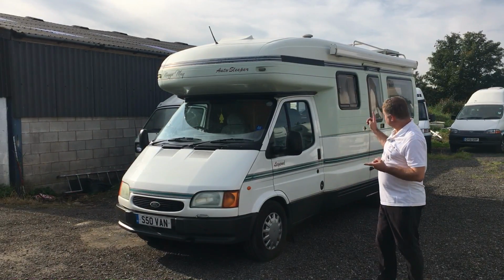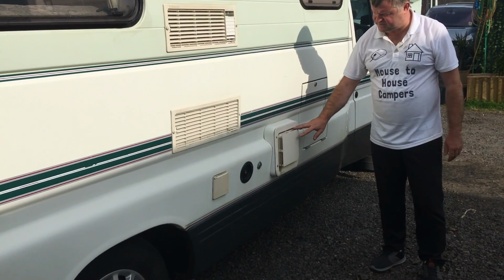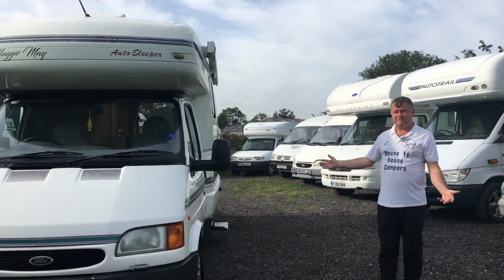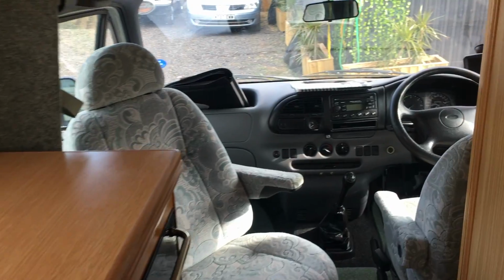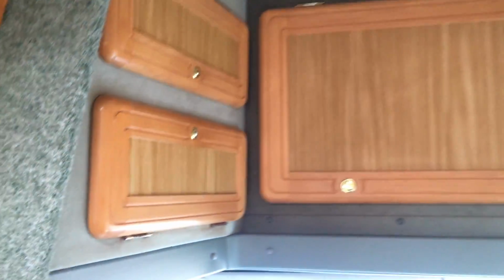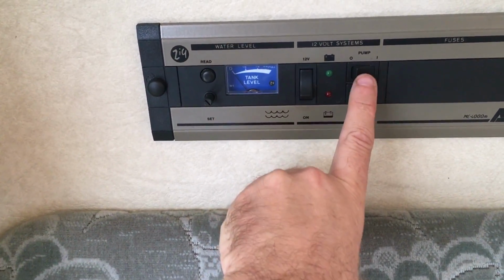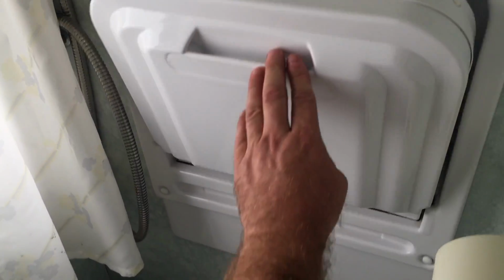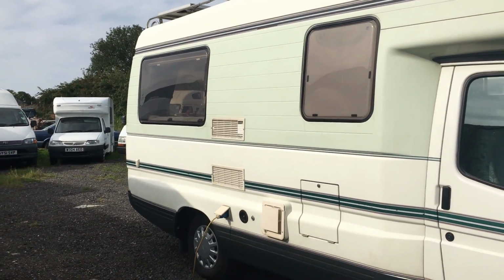2000 AUTOSLEEPER LEGEND BY ANTONY VALENTINE THE CAMPER NERD S50VAN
ANTONY VALENTINE THE CAMPER NERD 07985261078